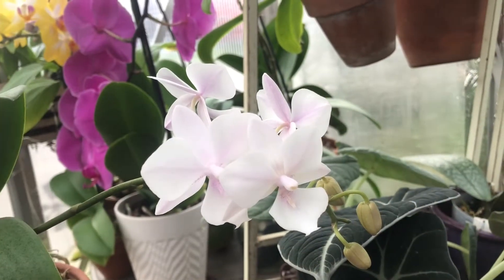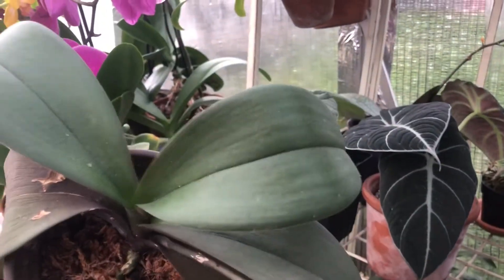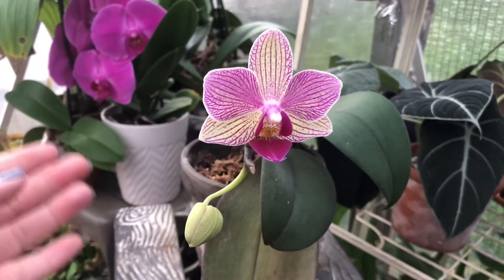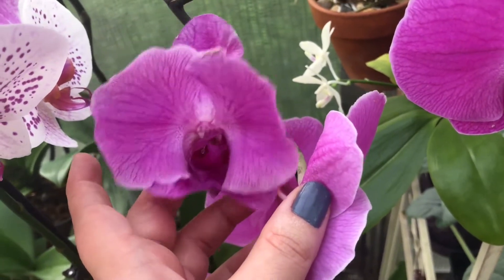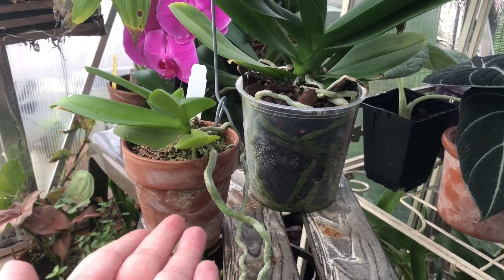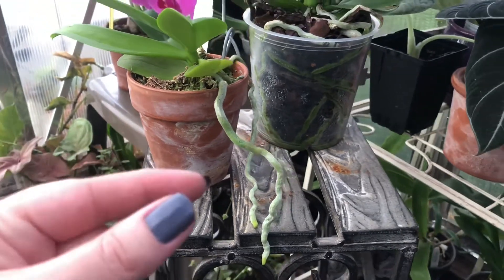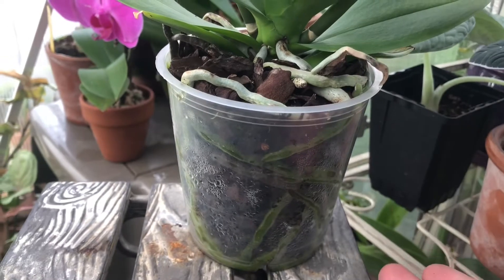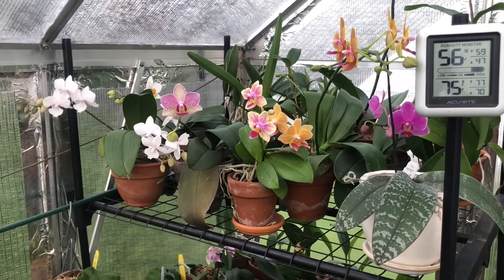My Best Advice For Beginner Phalaenopsis Orchid Growers. Orchid Care For Beginners.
Short video with the my best advice for beginner Phalaenopsis orchid growers. From rescue phals, pots, roots, leaf die back and flowers.